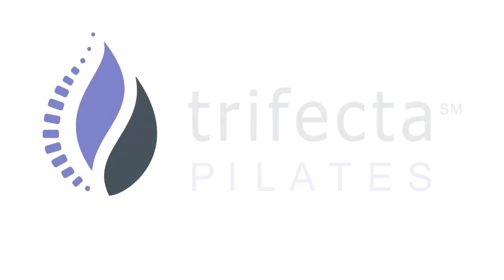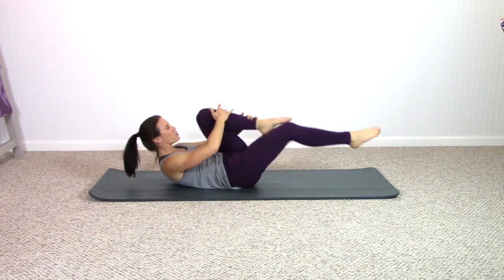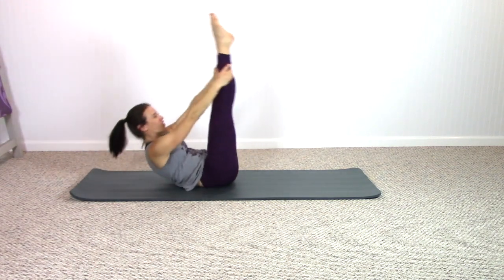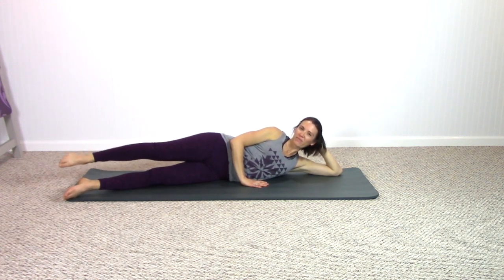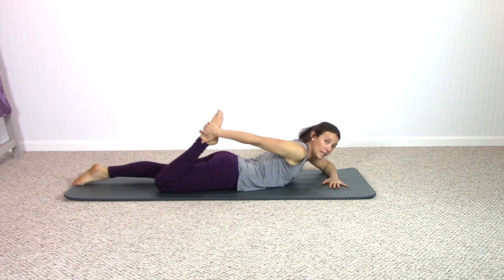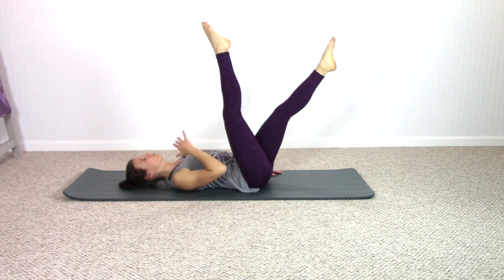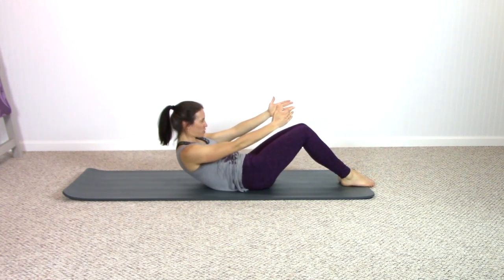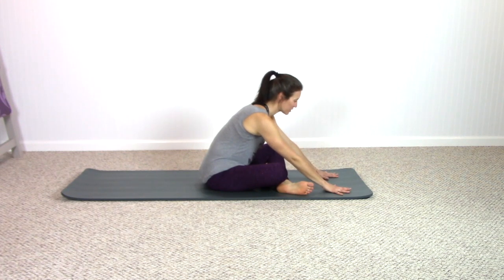Full Body Pilates Workout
Join me on the mat for a full body Pilates workout that will get your entire body moving. Pilates for strength, Pilates for flexibility, Pilates for core strength, Pilates for connection, Pilates for YOU!, this Pilates class has it all.

This is a great total body Pilates class and you will feel the benefits of Pilates after this class. This is an intermediate pilates workout but taught so that someone who has only done beginner Pilates will feel comfortable taking the class.

We will throw in some twists on classic Pilates exercises making this a fun Contemporary Pilates Workout. Like most of the classes on this channel, you can do this Pilates workout at home with no equipment.

Tone your body, calm your mind and lift your spirit in this 30 minute Pilates routine.

Beth

P.S. I always recommend a good Pilates mat.
This is the Pilates mat that I like:
Basic Pilates Mat